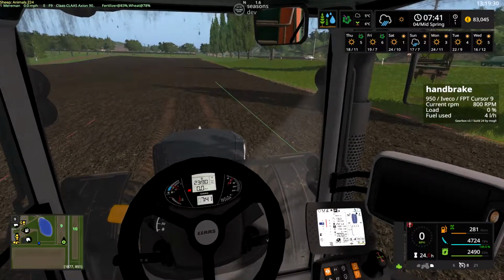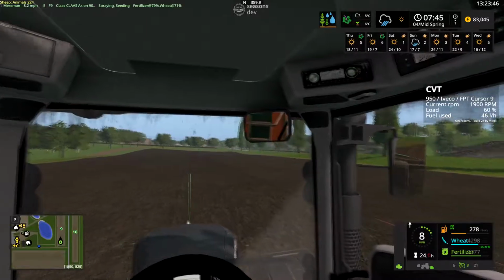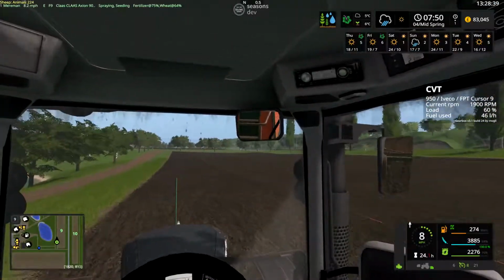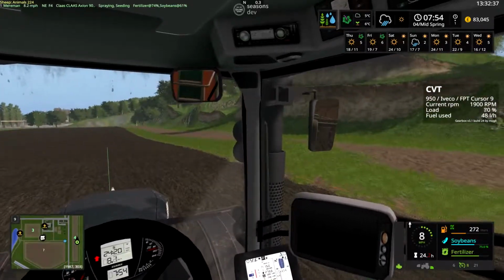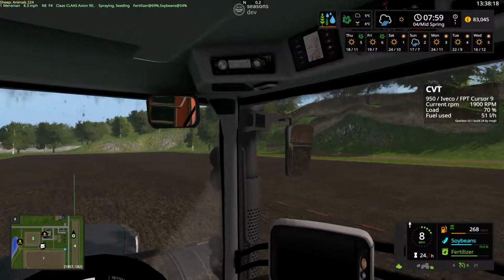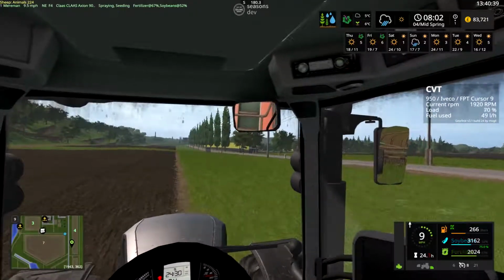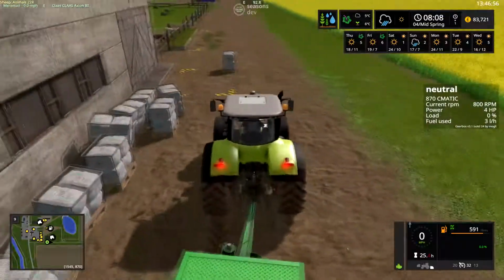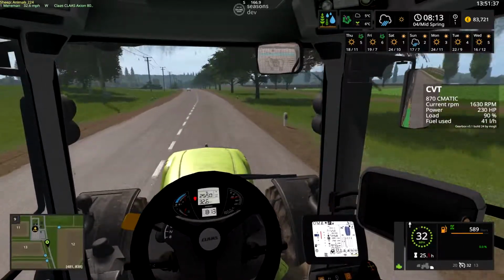Sosnovka NOT by Johnny Vee with Seasons Mod ep42 How to destroy a Claas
This is a reboot of Sosnovka NOT by Johnny Vee. Now with the Seasons mod.

Destroying a Claas

For another take on this map watch Dirty Tractor Dr